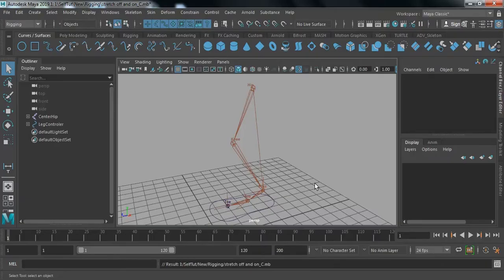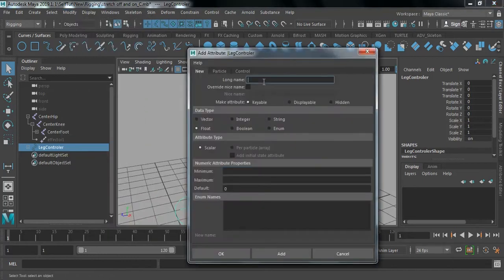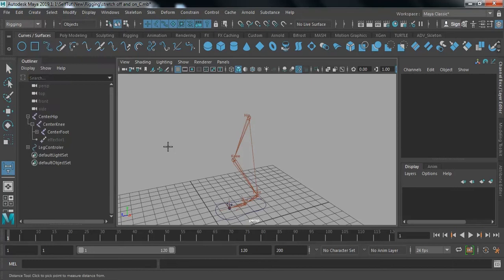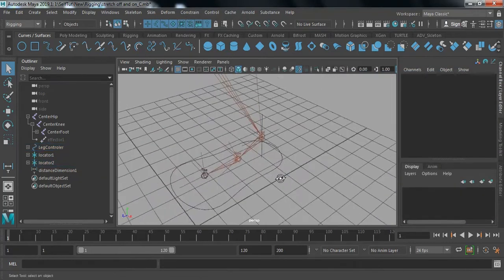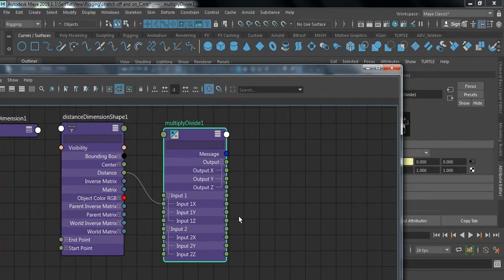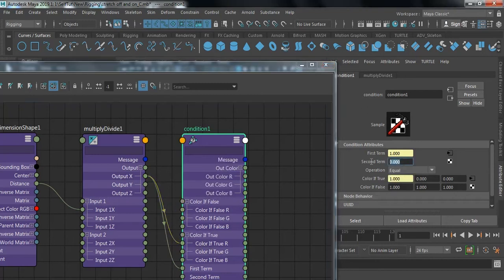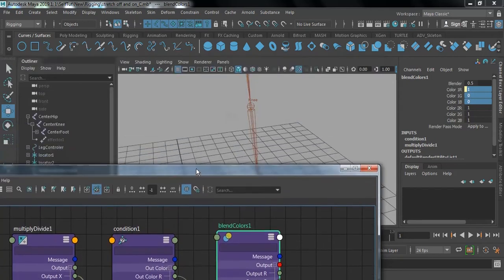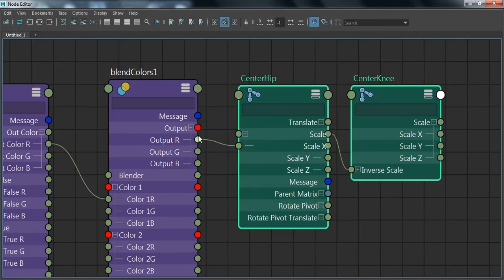Maya Rigging |Advance stretchy leg rigging with switch and NODE editor Method | By Kailash Kanojia